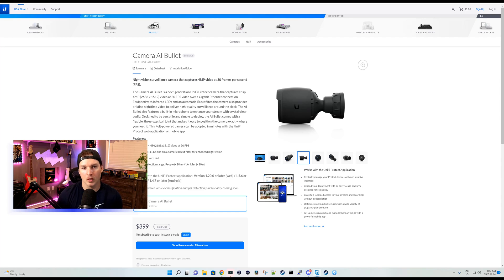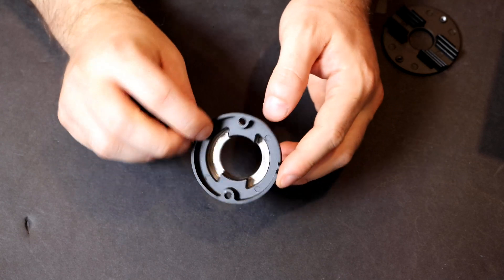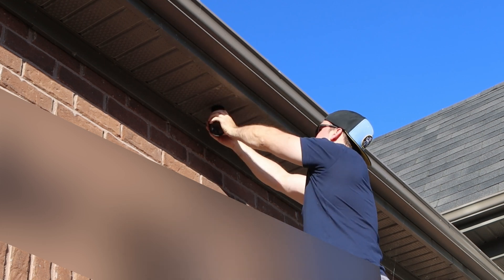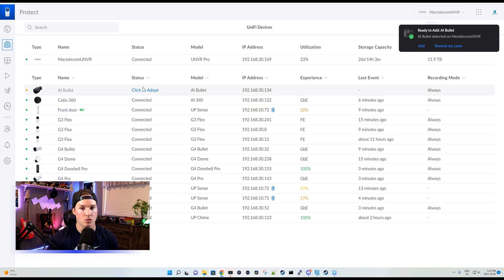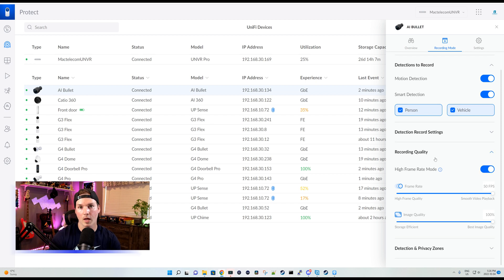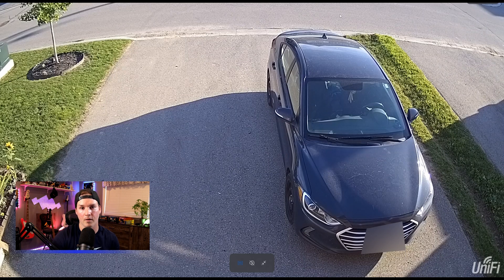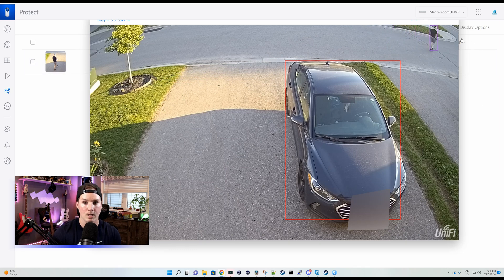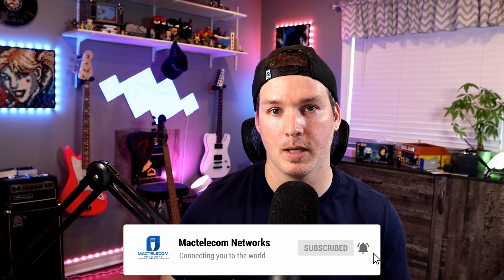Unifi AI Bullet Review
In this video we take a look at the second addition to the AI Family of Unifi protect, the AI Bullet camera.

***NOTE***  Can confirm when High frame rate mode is off the night vision looks 100% better no artifacts

▶Canadian Amazon Store front:

▶USA Amazon store front:

Intro 0:00
Taking a closer look at the AI Bullet 0:39
Specs of the AI Bullet 1:34
Installing the AI Bullet 2:19
Adopting the AI Bullet and putting it into the camera vlan 3:01
Looking at the settings of the AI Bullet 4:01
Testing AI bullet day, night and smart detections 7:22
Final thoughts 8:15